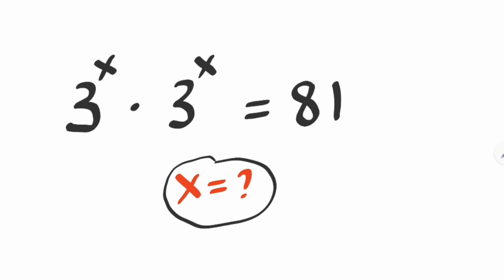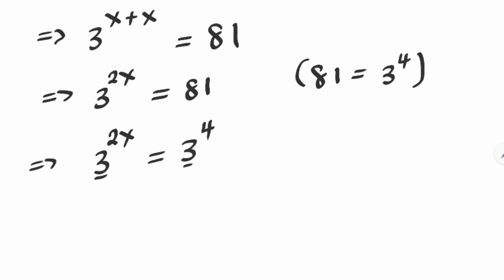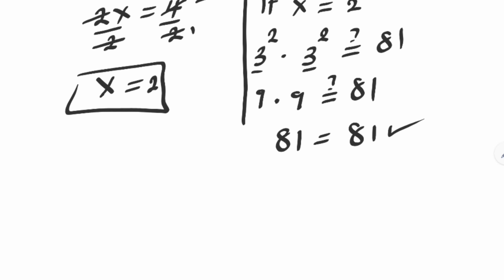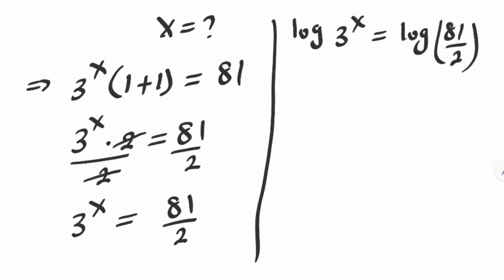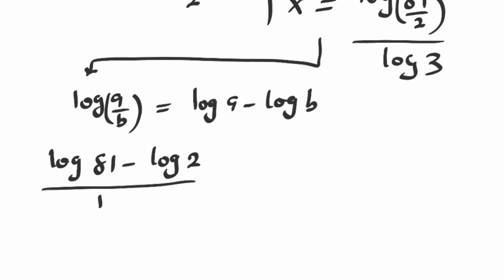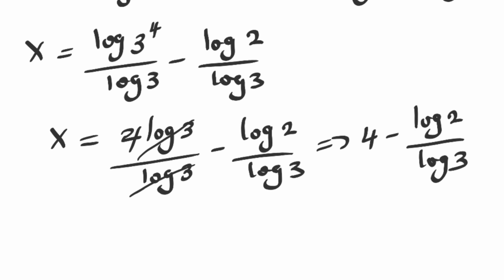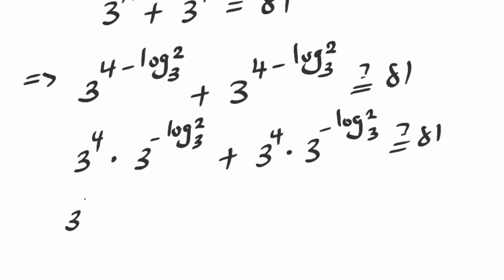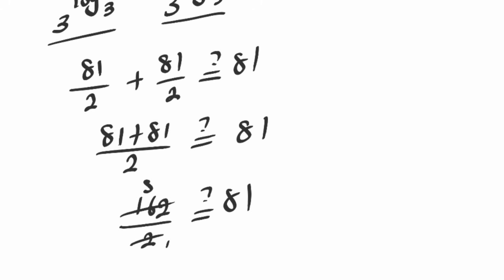Can You Solve This ? | 🏆 A Nice Math Exponential Problem (X=?)...